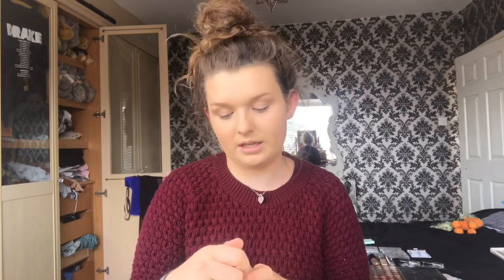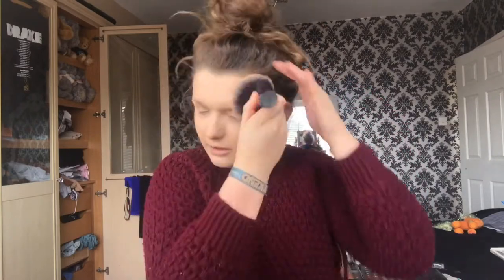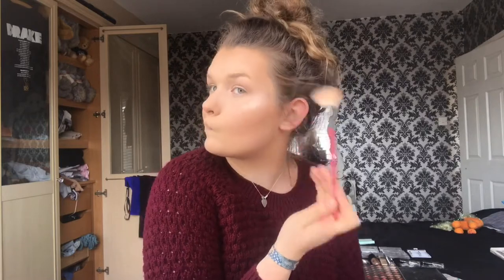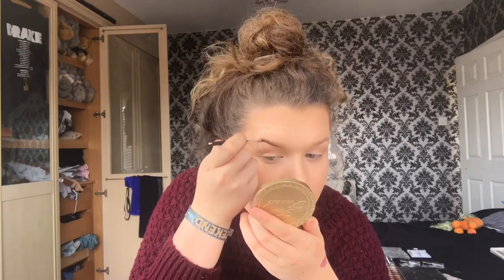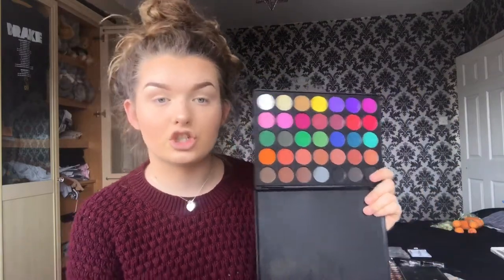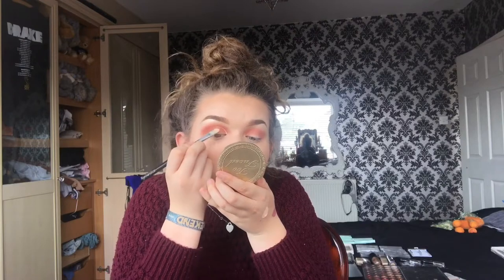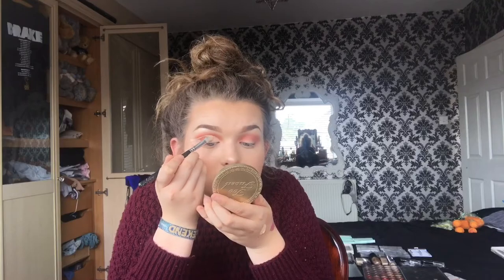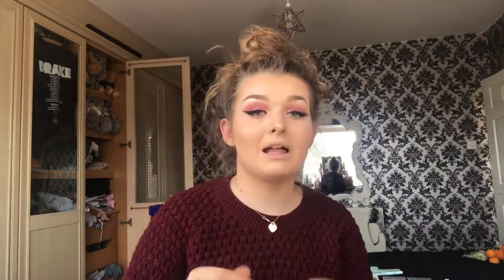Rose cut crease glam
Hey people🙌🏼

Today I'm just showing you a simple glam look with a rose pigment for the cut crease!!

Products used:
Body shop instant blur primer
Makeup forever HD foundation
Tarte rainforest of the sea concealer
Laura mercier translucent powder
Benefit hoola
Mac mineralise skin finish soft n genital
Anastasia Beverly Hills dip brow
Nars concealer
Morphe 35C
Maybeline ink liner
Maybeline big eyes mascara
Superdrug lashes
Kylie cosmetics maliboo

anything I've missed in VERY sorry